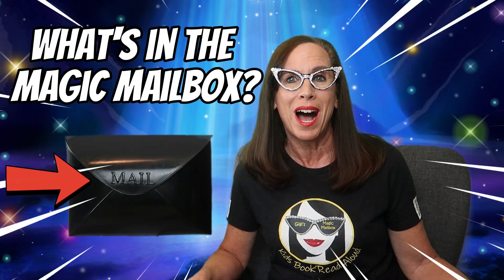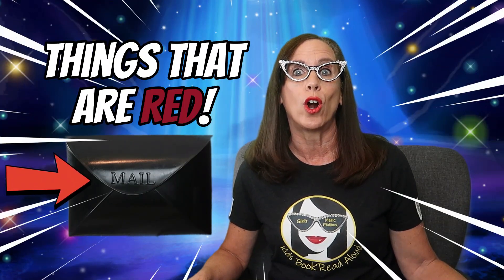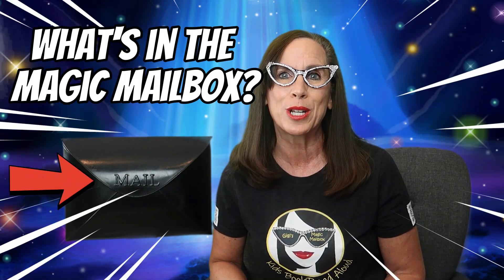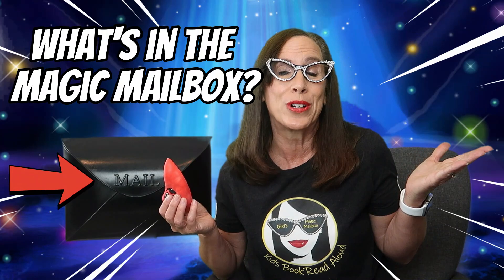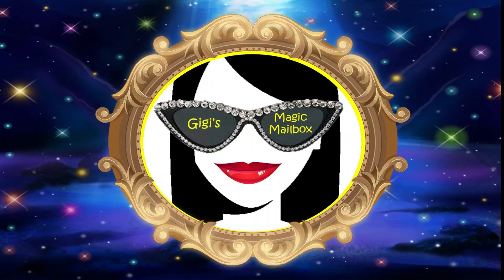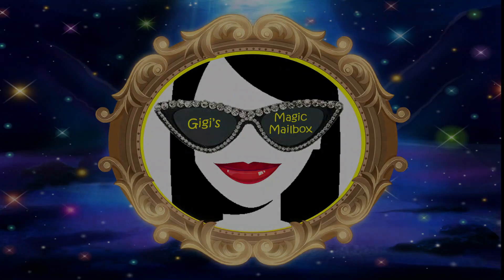What's in the Magic Mailbox?! Things that are red! [Can you guess what's in the Magic Mailbox?]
Ready for a fun guessing game? See how many items you can guess right! And don't forget, everything is RED today! Good luck!

Hey everyone! I'm Gigi and I'm excited to share with you a family-friendly place where we have lots of fun, get Magic Mailbox surprises and read great stories! Read aloud books and more for infants, toddlers, pre-school, pre-k, kindergarten, and elementary kids who love to read and have fun! This unique approach is great for all, especially reluctant readers or those who have a hard time sitting still! The twinkling sound of the Magic Mailbox brings the focus right back to the story!

As a mom and a Gigi, I know how important it is to instill a love of books in children! Having great reading skills (and a love of reading) provides a foundation for success! I look forward to spending time with you and your child/children (and grandkids)!

Please support the authors, illustrators, and publishers by purchasing your own copy of the books! Or, a visit to the local library is always a ton of fun!! Happy reading and see you soon!! I appreciate every one of you!

Logo/Branding Credits:
Faceless head: People profile vector created by studiogstock red lips: Lips vector created by upklyak Open magic book - Background vector created by macrovector Jingle: Tommy the Toad by Stefano Vita Soundstripe; Magic Mailbox sound effect School background: wallpapersafari

Credits for other items used in this episode: